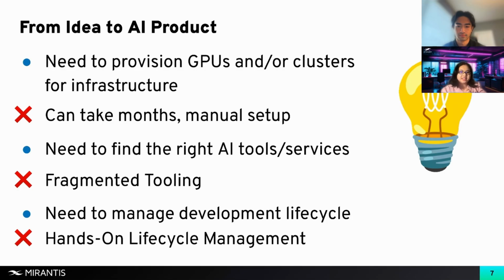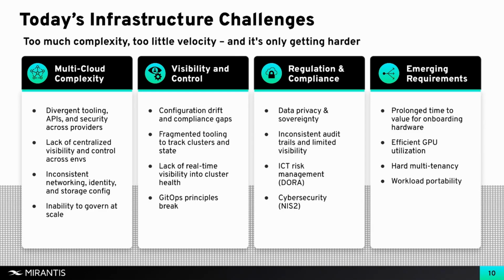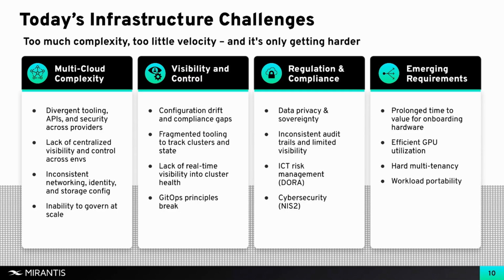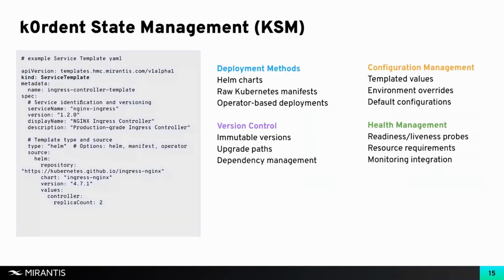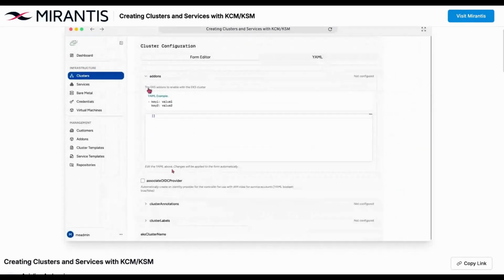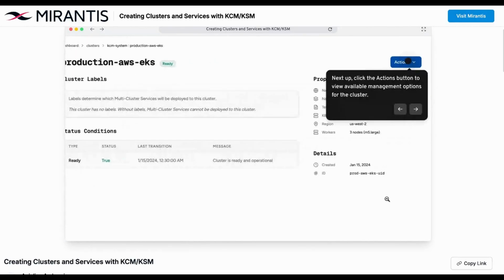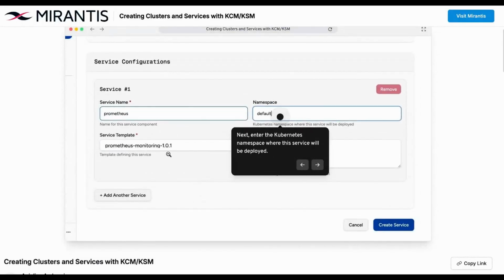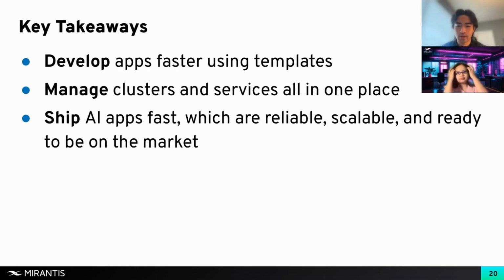How to Provision GPU Clusters and AI Services in Minutes with k0rdent AI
Still spending weeks setting up Kubernetes clusters before you can even start building your AI product?

In this webinar, Mirantis Developer Advocate Anjelica Ambrosio and Technical Marketing Engineer Ben Lam walk through the most common infrastructure blockers teams hit when trying to get from idea to AI product, and show exactly how k0rdent AI removes them.

You'll see how k0rdent AI:
- Eliminates weeks of manual cluster setup with reusable, pre-configured templates
- Lets you provision EKS, Azure, bare metal, and vSphere clusters from a single control plane
- Bundles multiple services (like Prometheus for monitoring) into one deployable unit
- Gives you real-time cluster health, status conditions & lifecycle visibility once a cluster goes live

Whether you're building AI services for your own organization or standing up infrastructure for end customers, k0rdent AI compresses the time from idea to production-ready AI infrastructure.

CHAPTERS
0:00 - Intro and background
2:04 - What this webinar will cover
2:23 - From idea to AI product
3:55 - Critical infrastructure challenges with AI
8:34 - The Mirantis solution: k0rdent AI
9:34 - How Mirantis k0rdent AI works
11:00 - Demo: cluster provisioning + services with k0rdent AI
18:54 - Key takeaways from k0rdent AI demo
20:08 - Outro